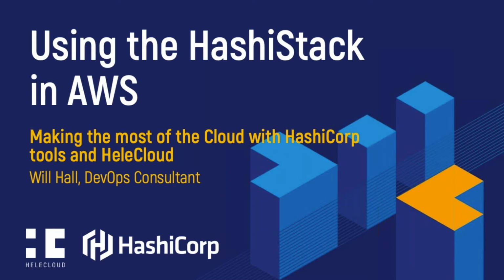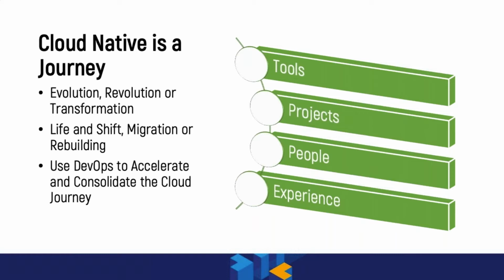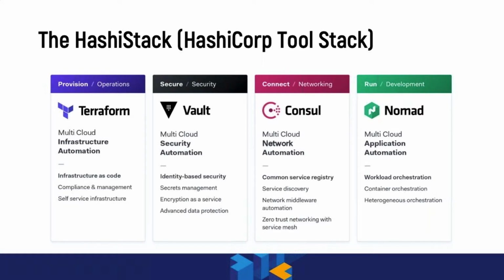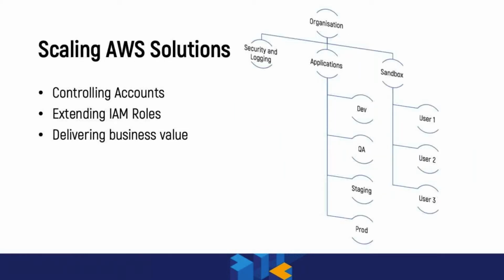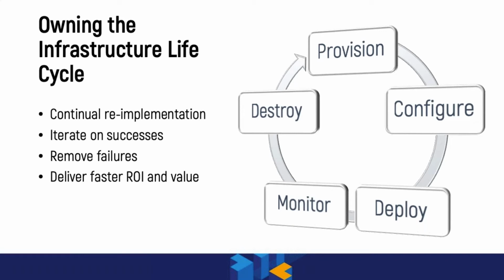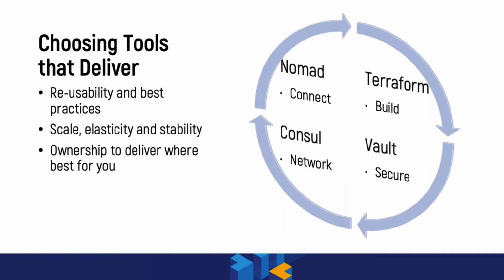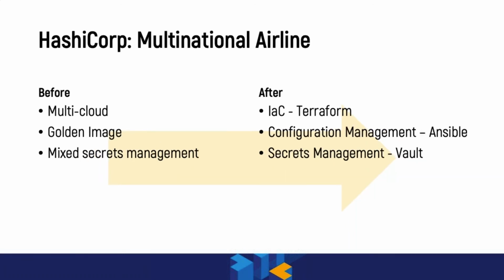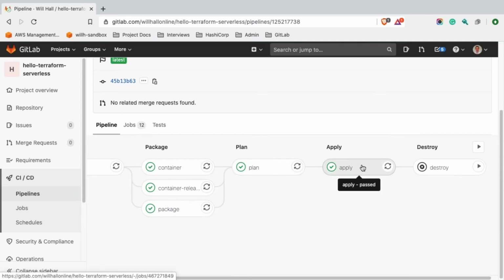Unlocking The Cloud Operating Model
Discover how to unlock the fastest path to value in a modern, multi-cloud datacenter using the Cloud Operating Model.